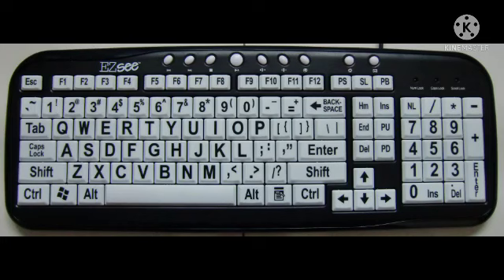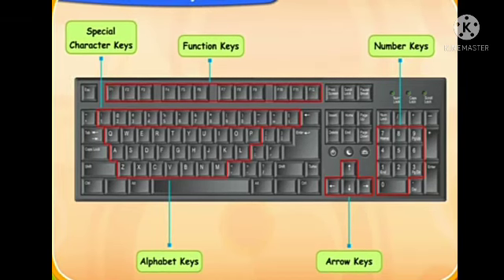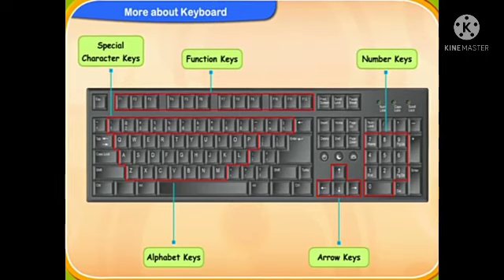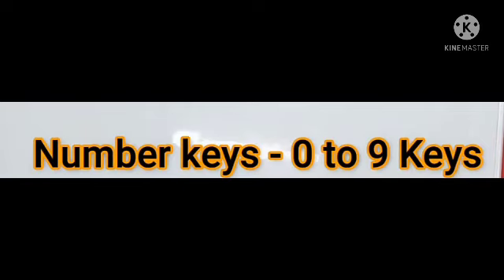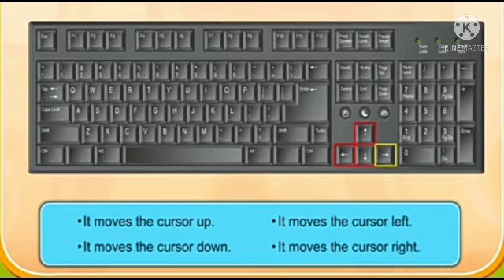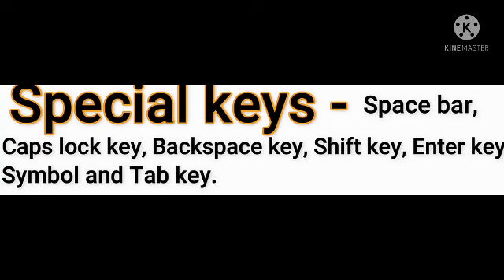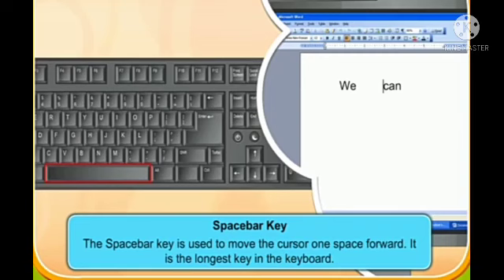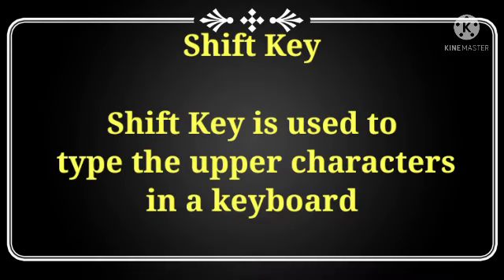Computer Science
8th,9th and 10th Std
Basics
Topic: KEYBOARD